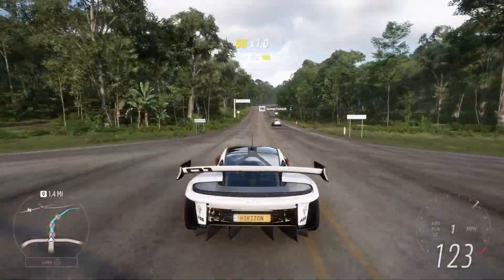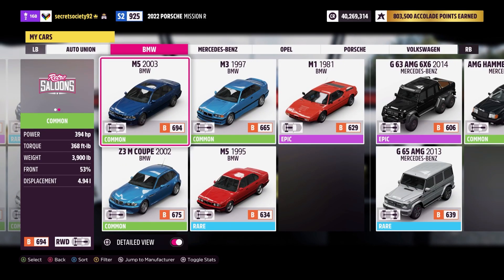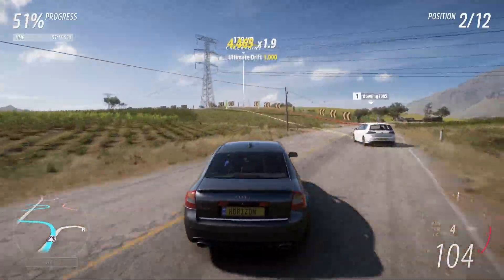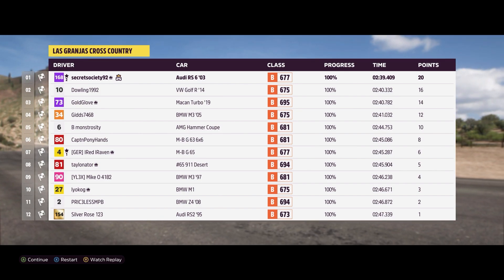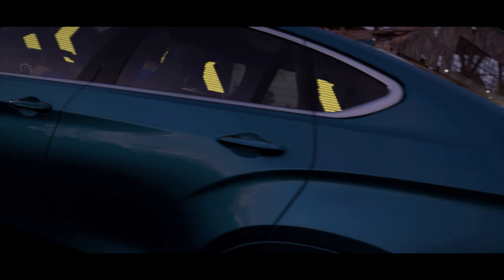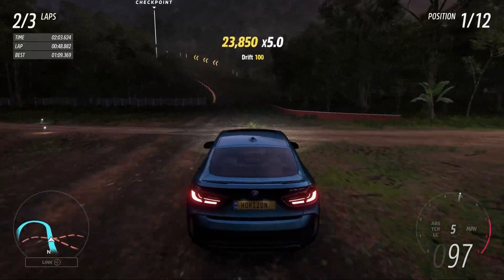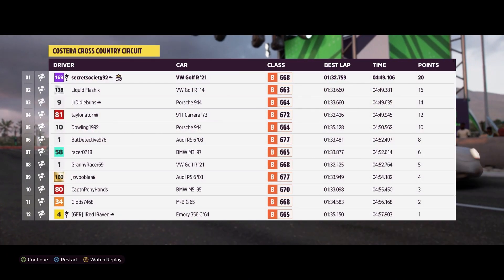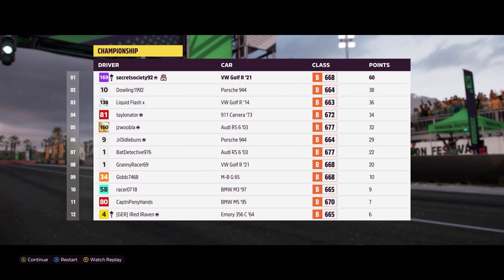Easy Deutsch It - Seasonal Championship (Forza Horizon 5)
German vehicles in B Class are the focus for this seasonal championship which means plenty of power despite not being in a high class.